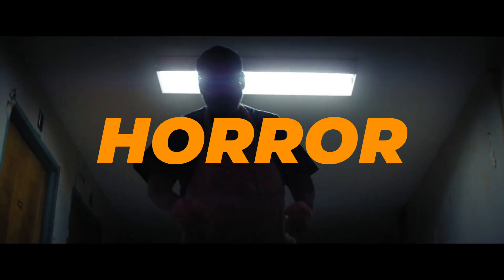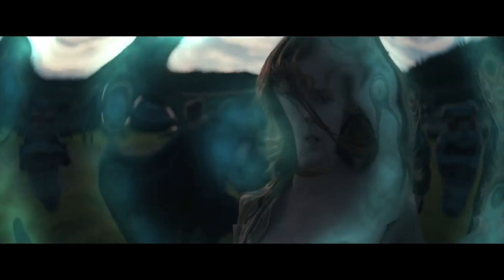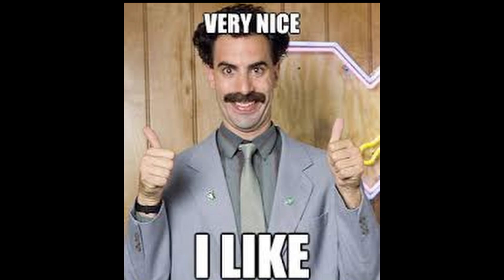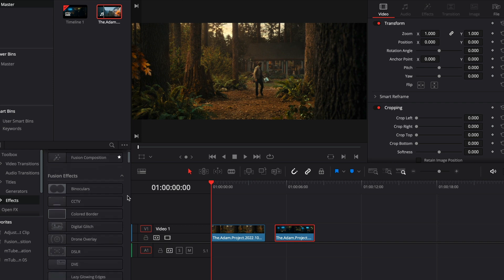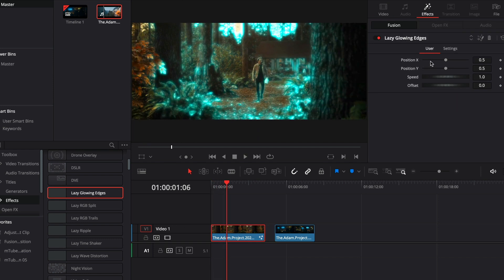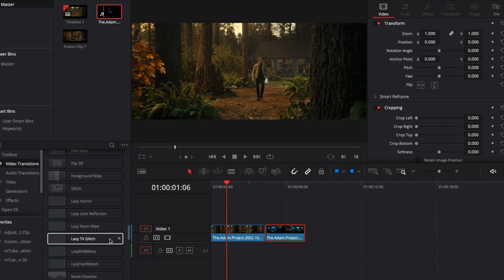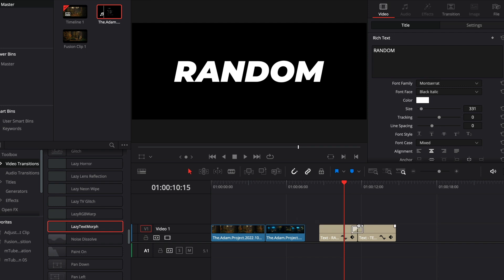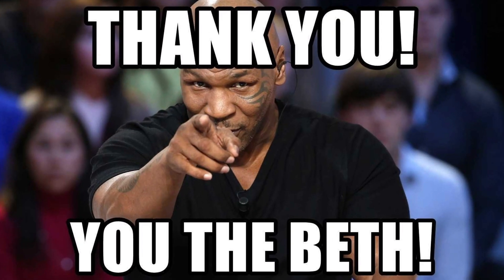10+1 Lazy Presets FREE Pack - DaVinci Resolve -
drag the settings files to this path
Library/Application support/Blackmagic Design/Davinci/Fusion/Templates/Edit/Effects or Transitions folder

sometimes it happens that you don't have those folders, just create them..
creating a folder is not that hard I guess.. so i will not make a tutorial video about it.

you can send them here :

BTC : 1Ecg6F8UnFHnVxsKhbkecqtge11vBhqS5
ETH : 0xB643C1C8B6C75bcB3426F40f8514CB89Fc294abC